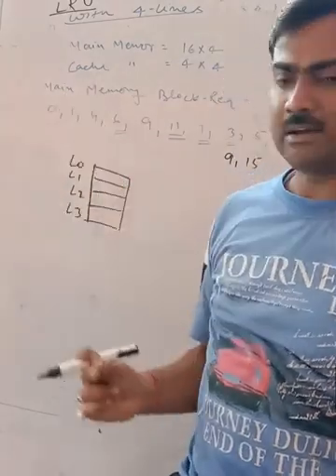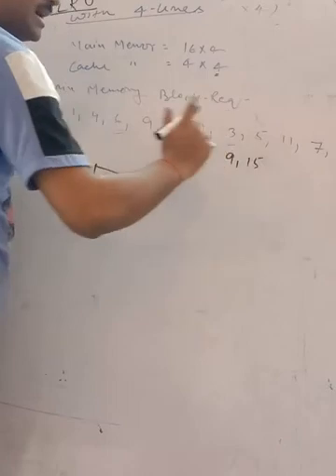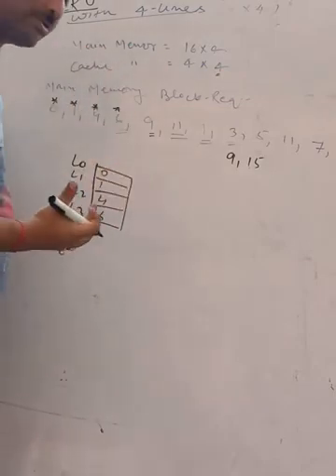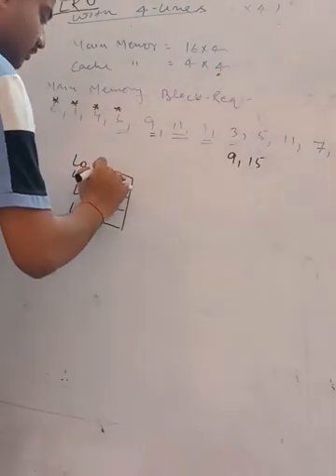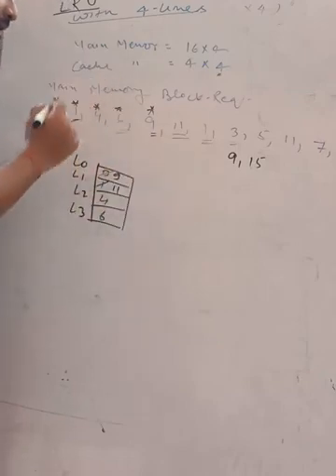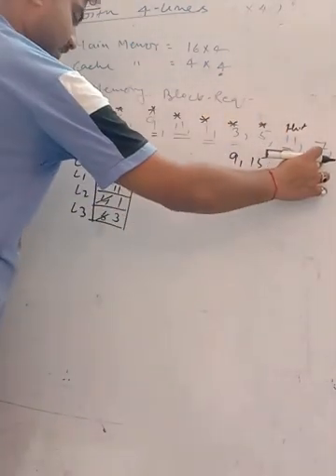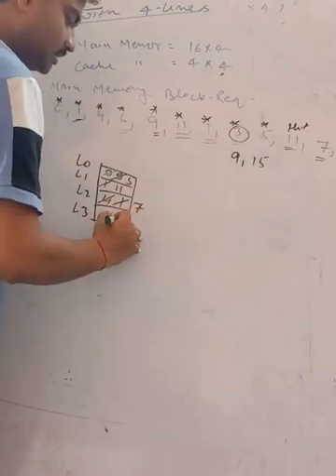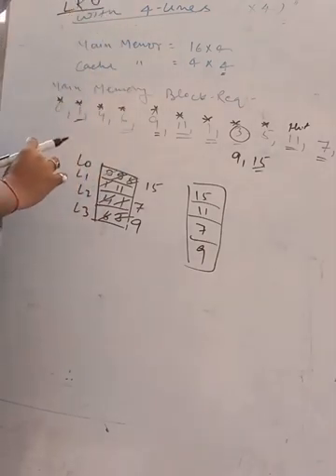Lecture- LRU CACHE REPLACEMENT | For Branch- EC AND CS SECOND YR | Subject- CO AND CAO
TOPIC-LRU CACHE REPLACEMENT
EC AND CS SECOND YR
CO AND CAO